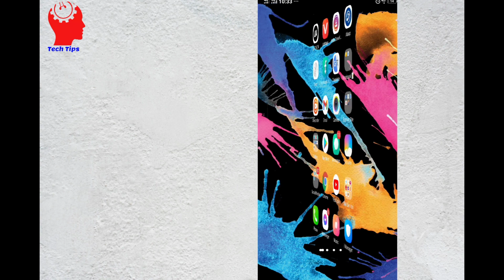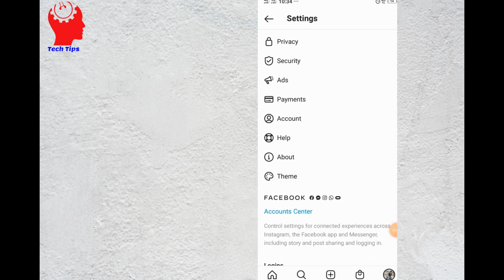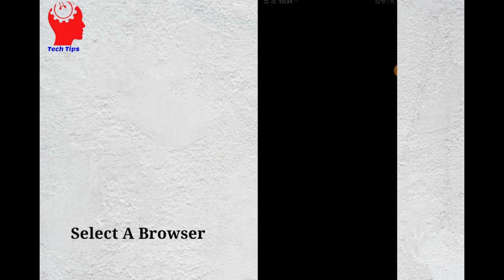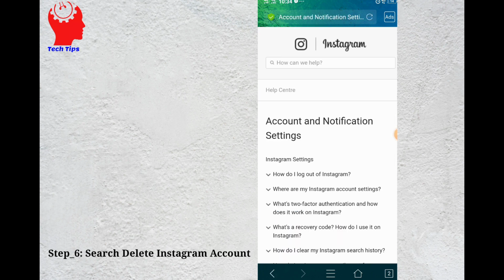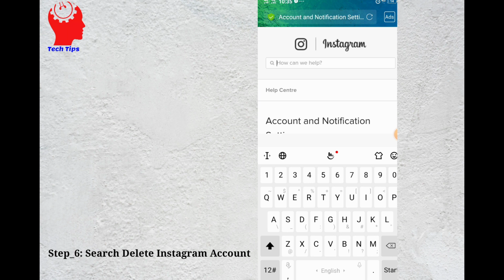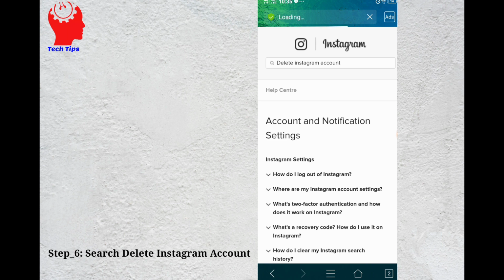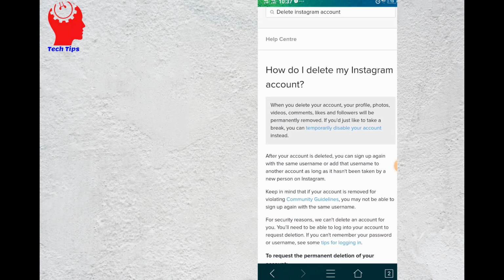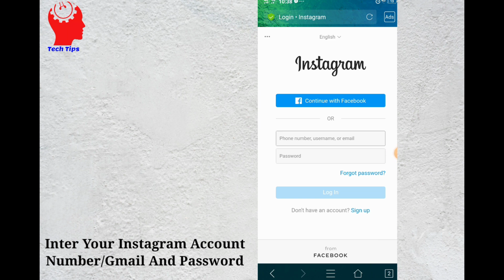How to delete instagram account permanently.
In this video I have tried to show you how to delete your Instagram account. Follow each step-by-step and it will work.  Hopefully the video has come in handy for you.

Hagtag